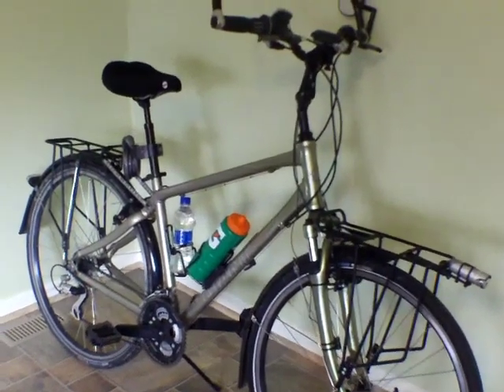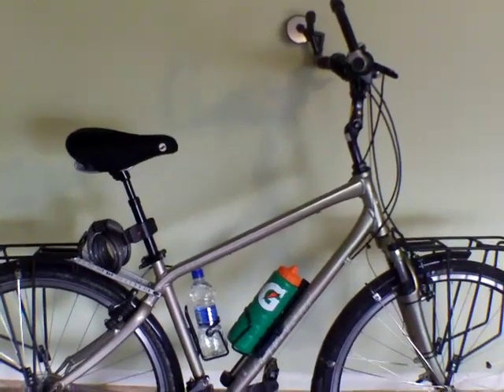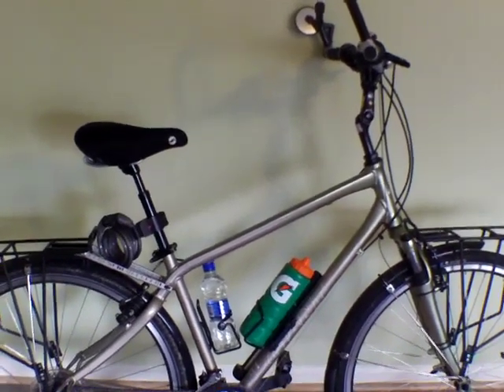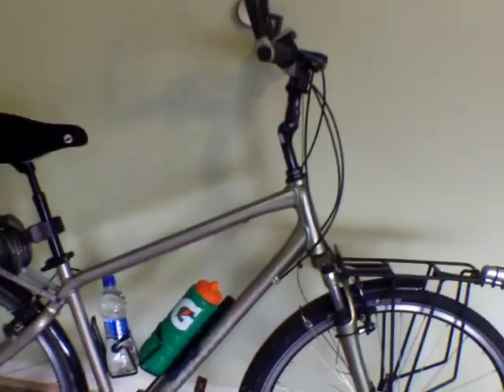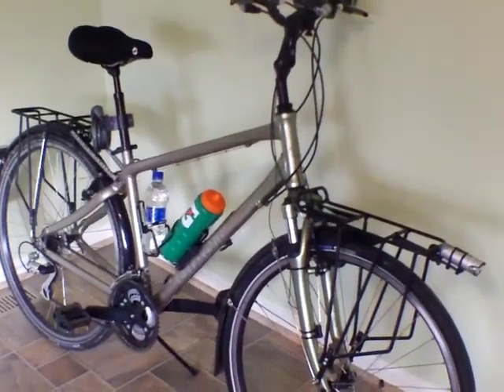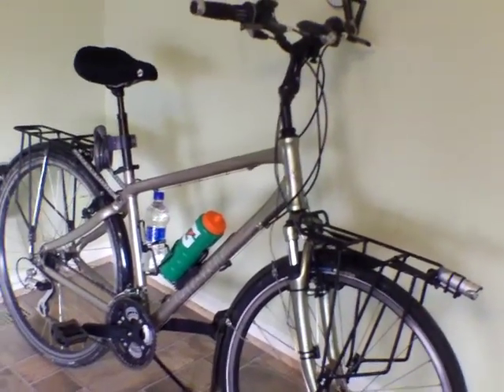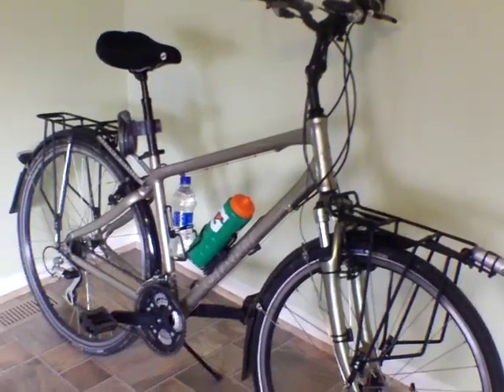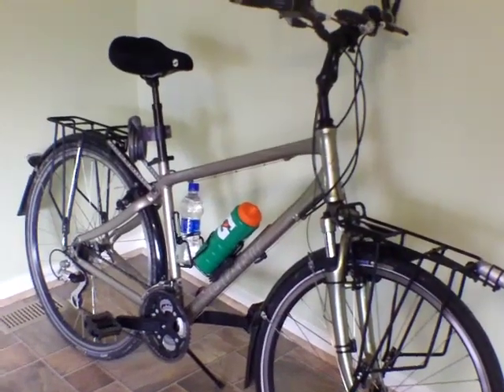Inexpensive touring bike, bicycle check part 1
This is my Giant Cypress DX comfort/hybrid that I use for bicycle touring. Bicycle camping how to, tips and ideas. Stealth camping. Touring bike. Bicycle travel. Bike check. 31 Jan 2011